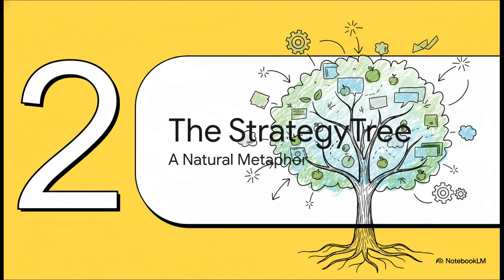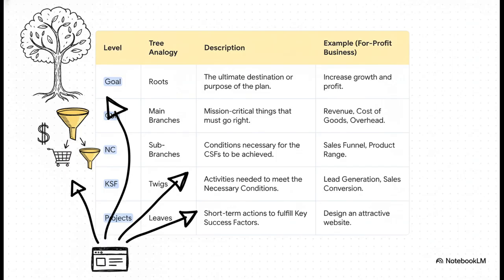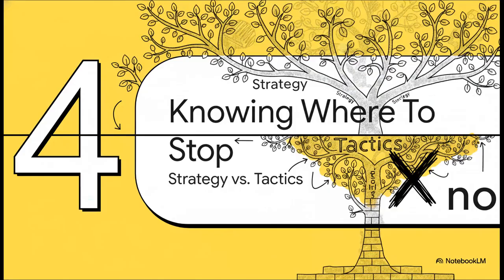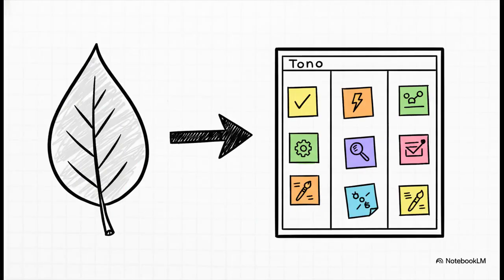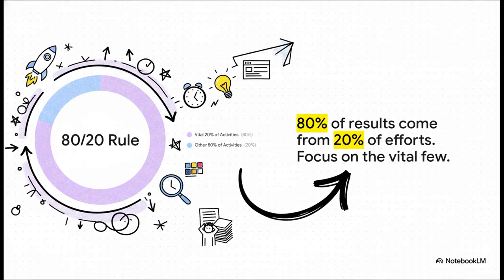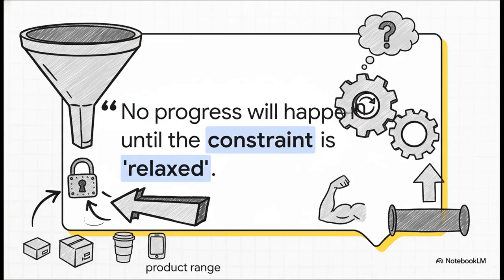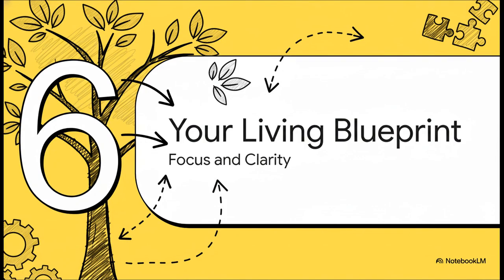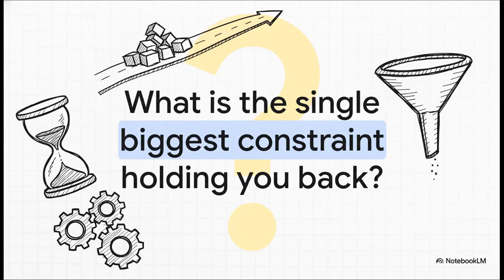StrategyTree Visual Business Planning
A business strategy runs the risk of being some overwhelming, multi page, document that you, and your staff, find hard to visualize.  So a Strategic Plan is often put on the shelf and rarely looked at.